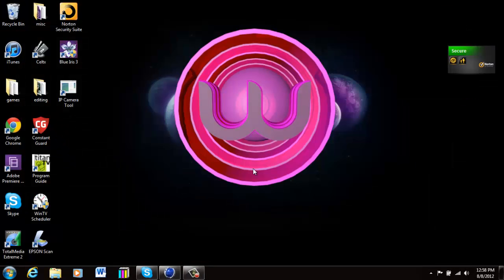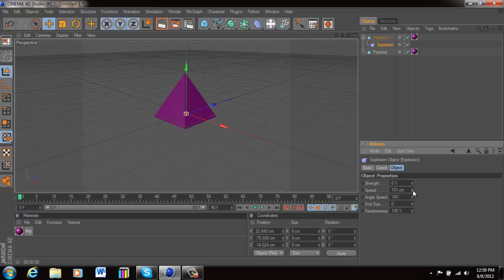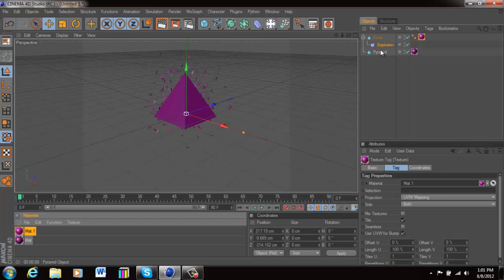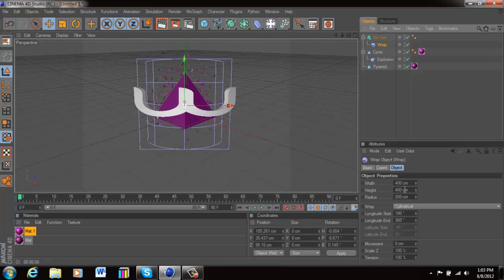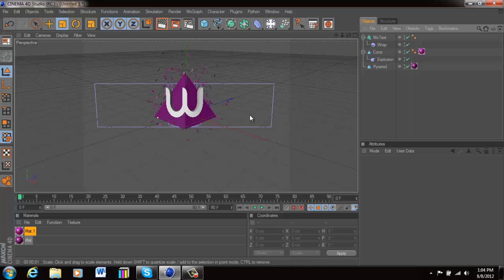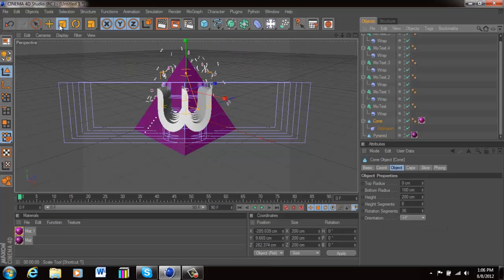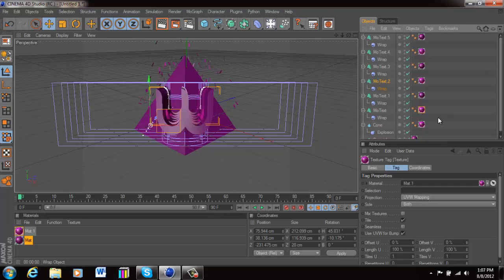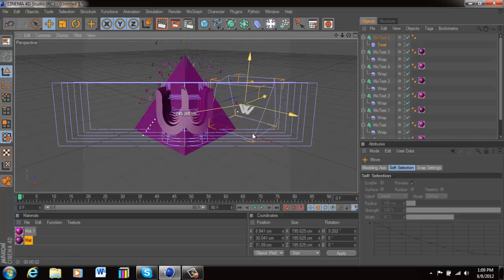Tutorial | We Are Snipers Logo Design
simple tutorial, on a couple of effects